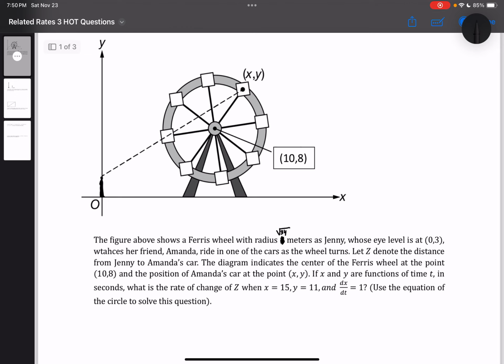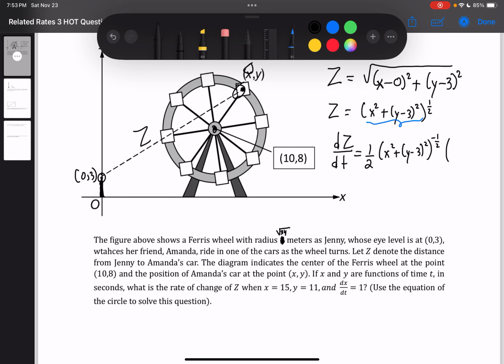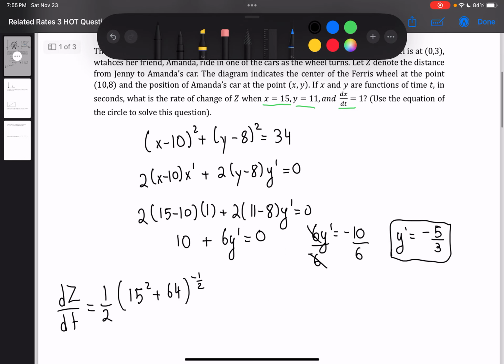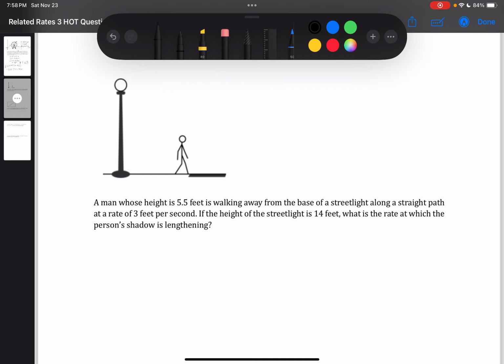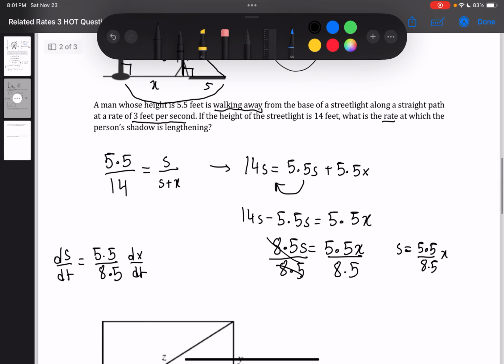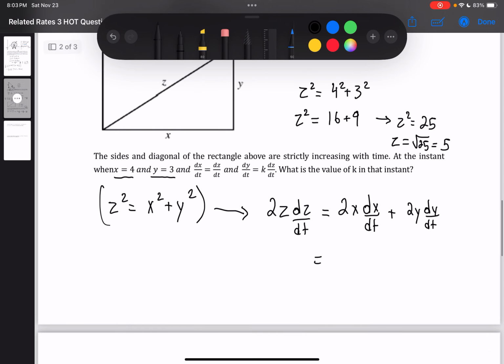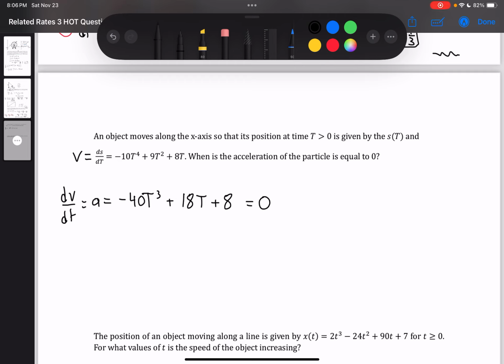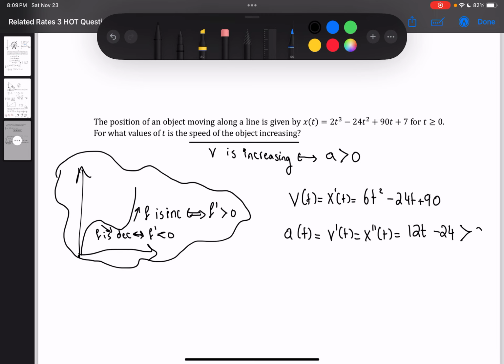AP Calculus| 4.4 & 4.5 Related Rates (Problem Solving)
Master the art of solving related rates problems from Sections 4.4 and 4.5 in AP Calculus! This video breaks down key strategies, step-by-step solutions, and common pitfalls to help you ace this topic. Perfect for test prep or strengthening your problem-solving skills.